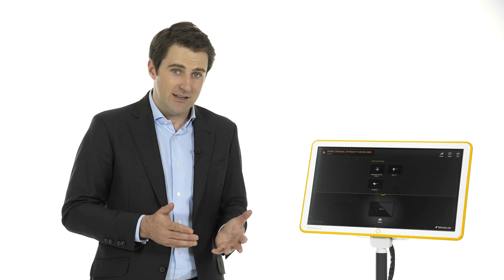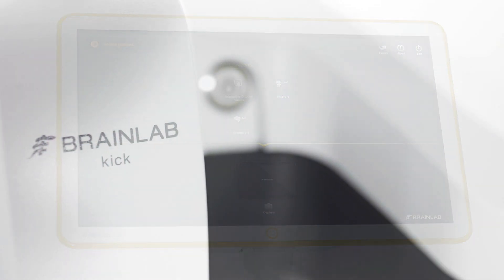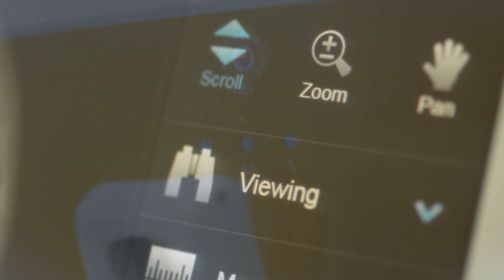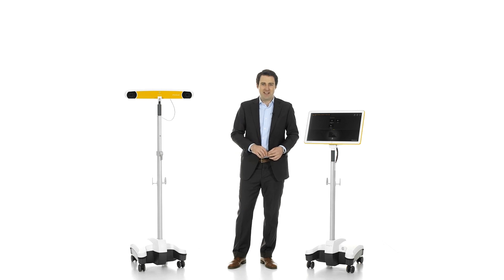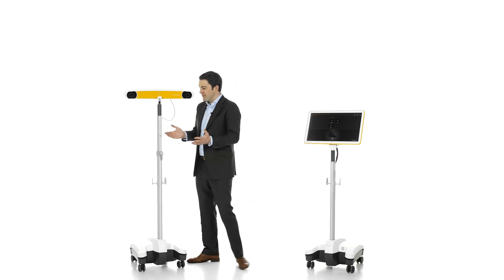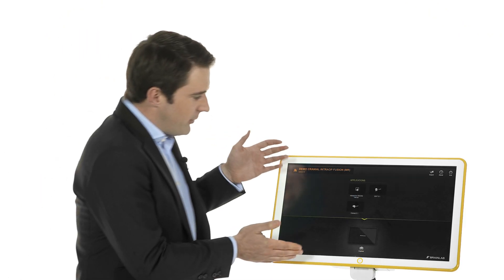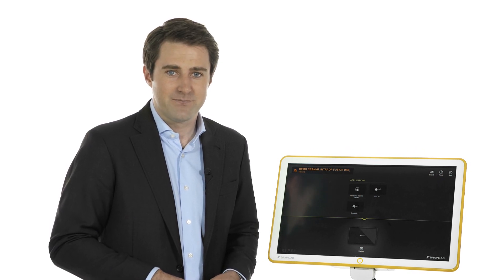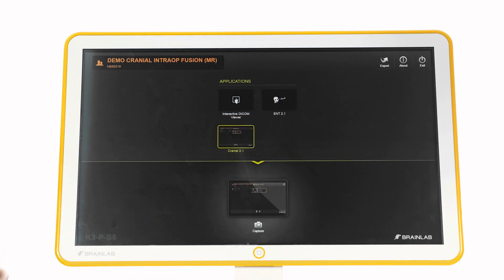Kick-start Navigation in the O.R. with Kick®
Kick is the streamlined image-guided surgery platform from Brainlab that is purely navigation, focusing on the fundamentals and essence of navigation for any surgical subspecialty.

Kick is compact and mobile, shifting seamlessly from one application to another—from O.R. to O.R. The neat hardware and software engineering of Kick cause its advanced capabilities to fade into the background, leaving the focus on the user-oriented interface.

The drapeable high definition monitor provides excellent image quality, and, true to Brainlab navigation platforms, utilizes intuitive touch screen control. Kick features drag & drop functionality for content management and system control. The home button functions as a gateway to the software, leading back to the start screen for easy navigation within its various applications.

Kick supports all current Brainlab image guided surgery applications, making this IGS system an essential part of O.R. setup.

During navigated procedures, Kick is ready to assist.

PLF_VI_EN_Kick_Aug12_Rev1